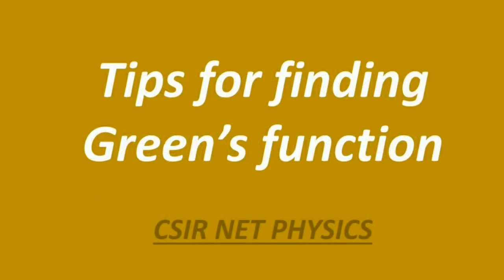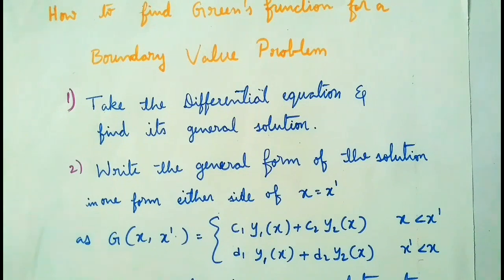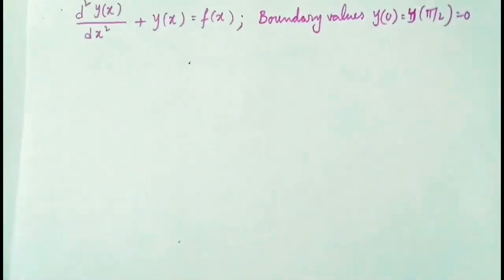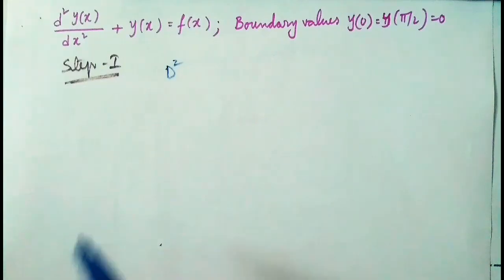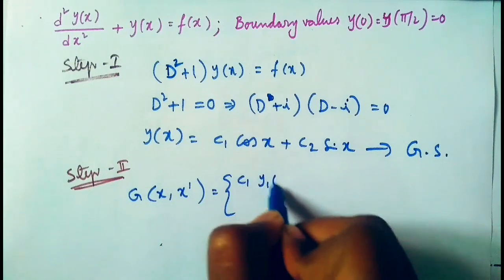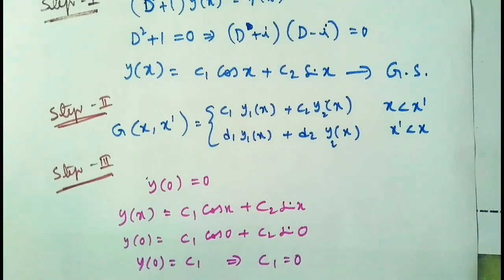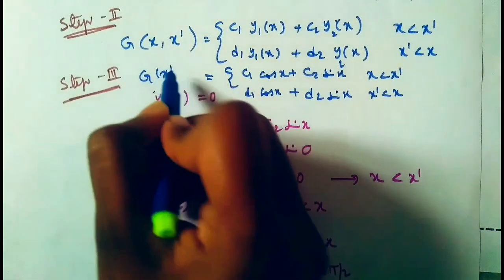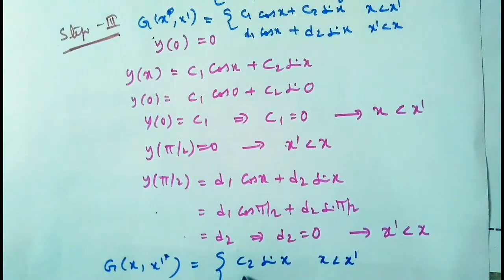Greens function for gate, csir net, solution of June 2018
U can find Green's function for any boundary value problem By using this method